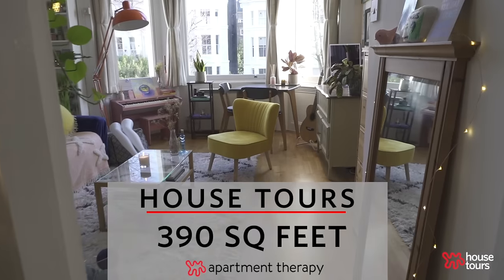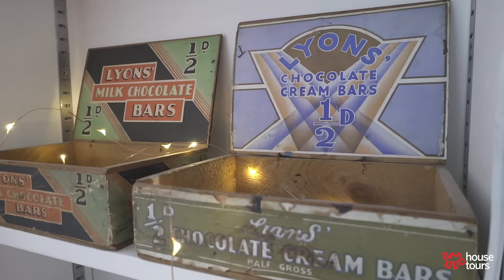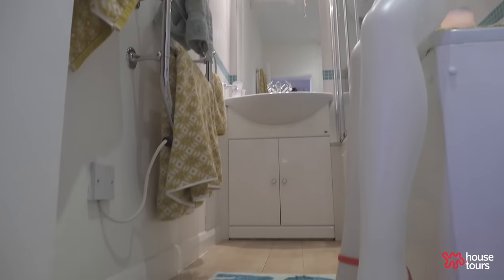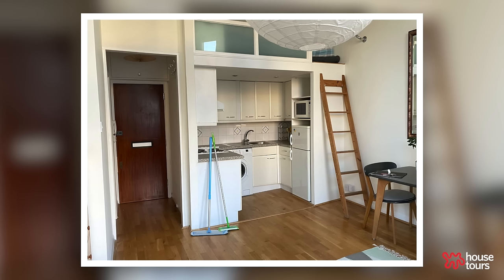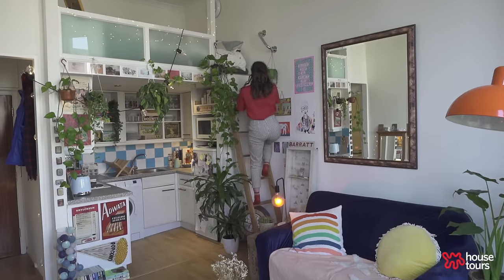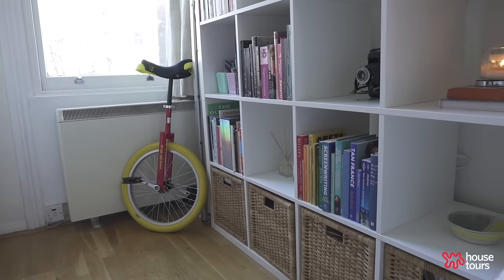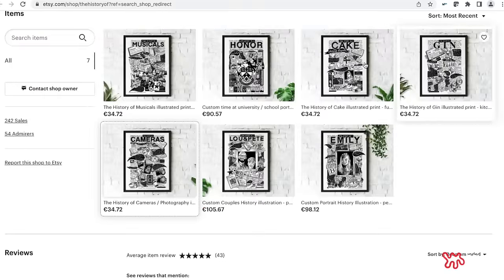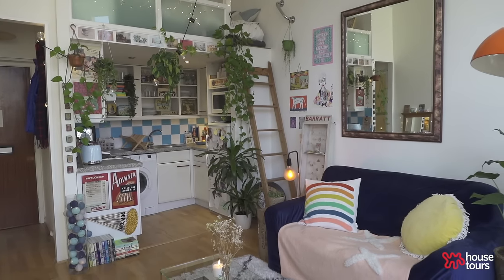Rosie's 390 Square Foot Vintage-Inspired London Flat | House Tours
Though my apartment has a small square footage (390 square feet), its super high ceilings, beautiful bay window, and mezzanine space make it feel full of grandeur and natural light, even in murky London weather. I adore my apartment’s character and classic Victorian features; they accentuate all my vintage decor, of which there is now quite a collection! I love antiques, colour and art, and have filled my apartment with all sorts of interesting objects and pieces I’ve collected from all over.

CHAPTERS
0:00 - Intro, Style Inspo
1:32 - Gallery Wall
1:59 - Kitchen Space (Before & After)
2:45 - Mezzanine Space
3:13 - Bedroom & Storage Solutions
3:45 - Etsy Store
4:20 - Meaning of Home